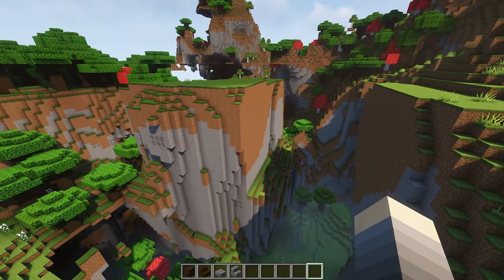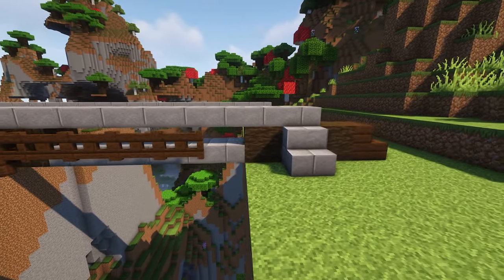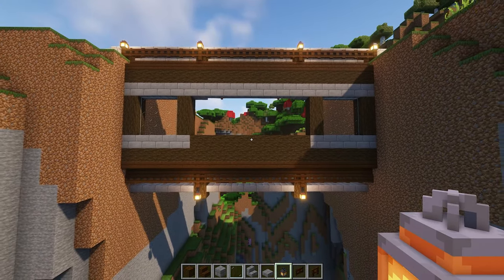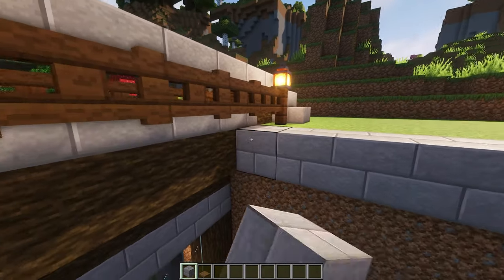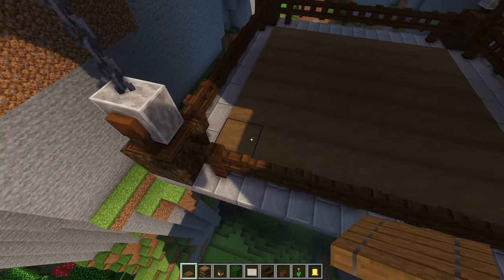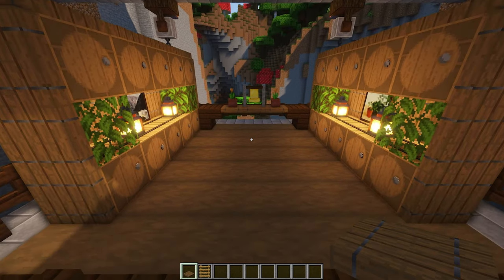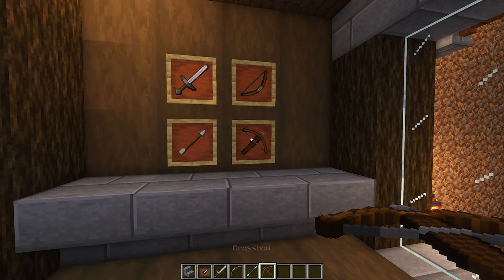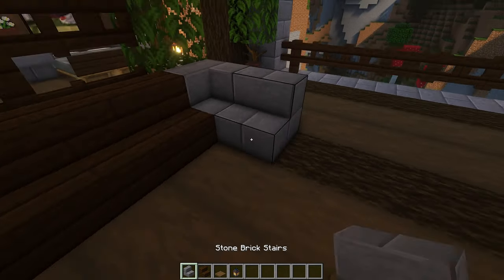Minecraft: How to Build a House Over a Ravine (Narrated by Super Nerd Quest)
In this Minecraft Tutorial I am going to show you how to build a house over a ravine. Not only does this house come with a hanging storage area it also acts as a bridge to cross the ravine itself. So come on in as I show you step by step on how to build this awesome Minecraft Build.

Game Info

Version
       - Java Edition 1.16.5

Credits